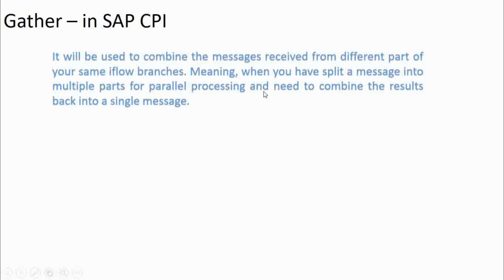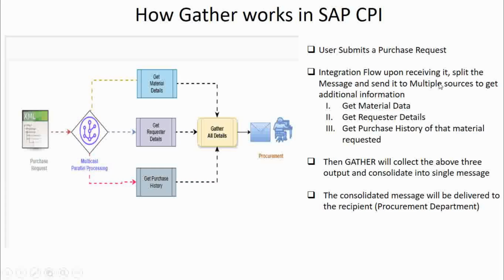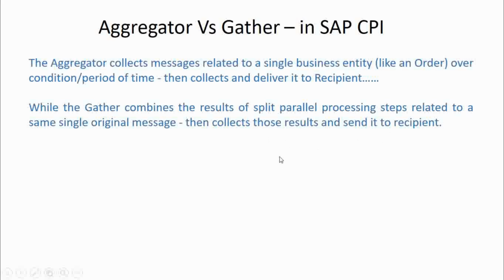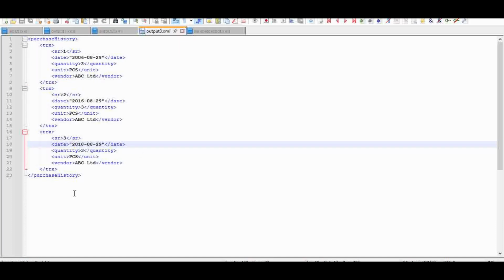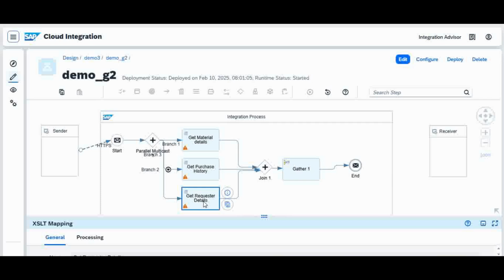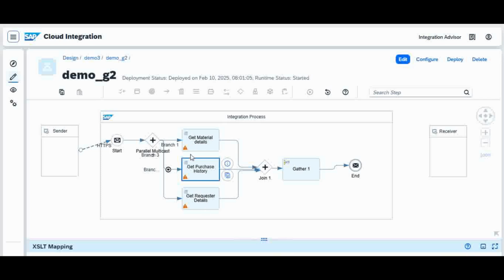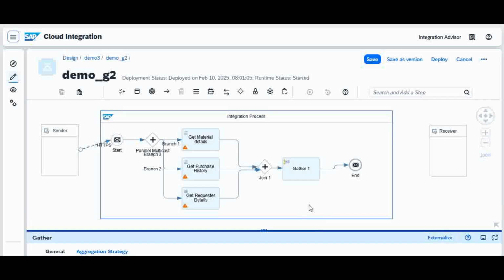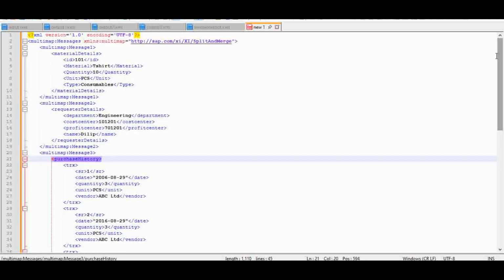CPI | Cloud Platform Integration | Gather | BTP | iFlow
🔑 Gather:
It will be used to combine the messages received from different part of your same iflow branches. Meaning, when you have splitted a message into multiple parts for parallel processing and need to combine the results back into a single message.

Example:
1️⃣ A Product query is coming in message - Inside your iflow, this message is split to different branches say to get Product Catalog, to get discount Details etc.. - the result of these branches are combined gain using the Gather before it reaches to the recipient.

👍 Effectively
The Aggregator collects messages related to a single business entity (like an Order) over condition/period of time - then collects and deliver it to Recipient, While the Gather combines the results of split parallel processing steps related to a same single original message - then collects those results and send it to recipient.